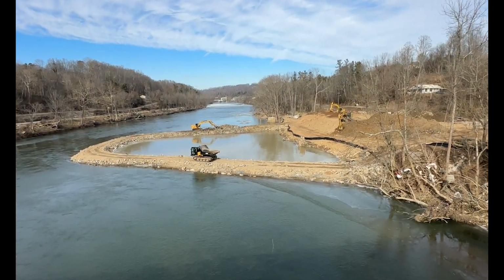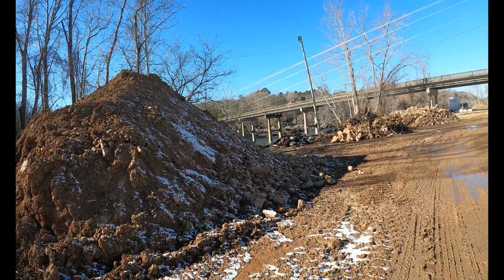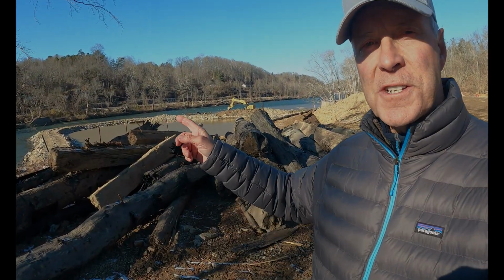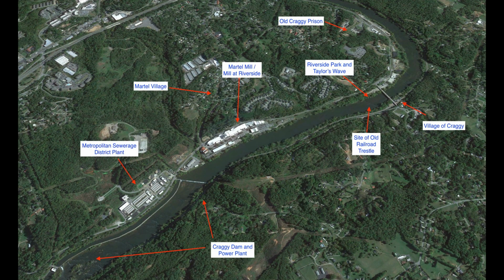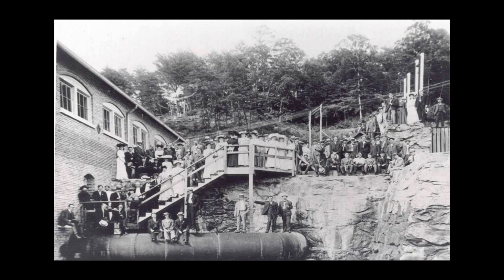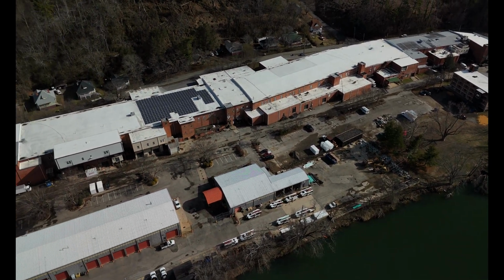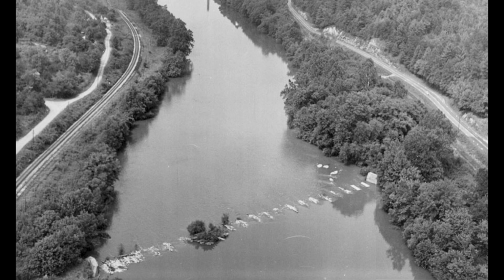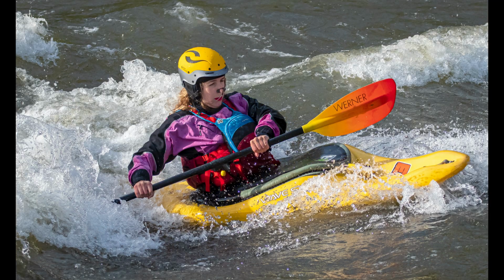Building Taylor's Wave Episode 5 - Progress! and Some River History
Construction progress and some fun coverage of Woodfin's riverfront over the decades